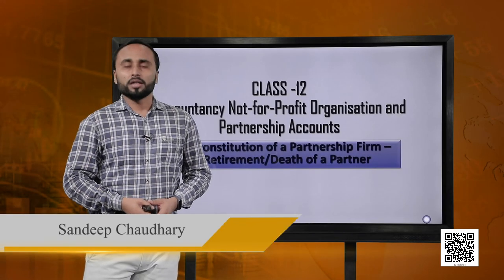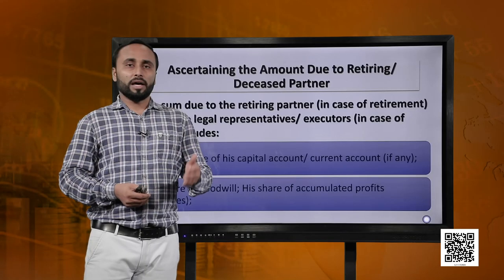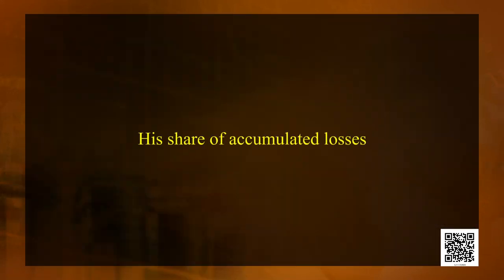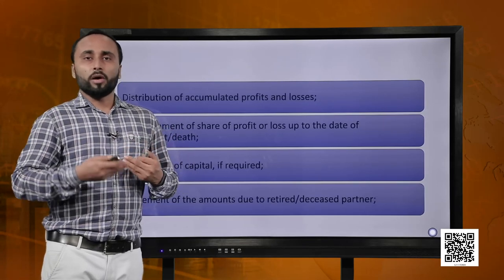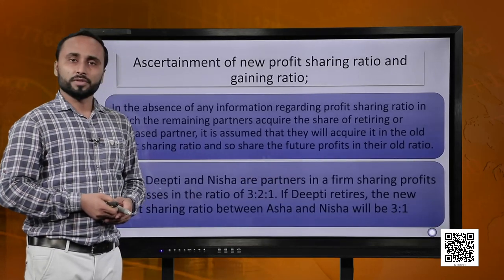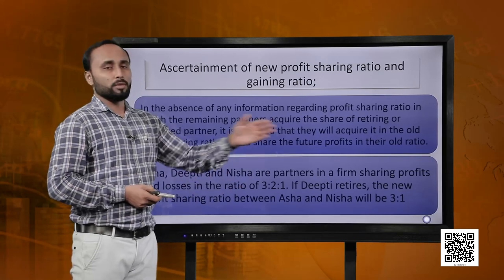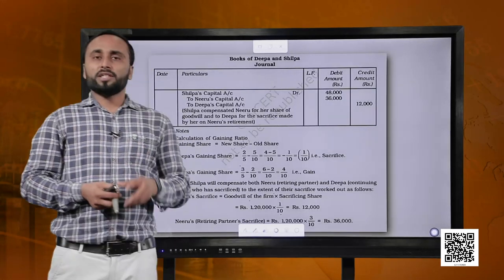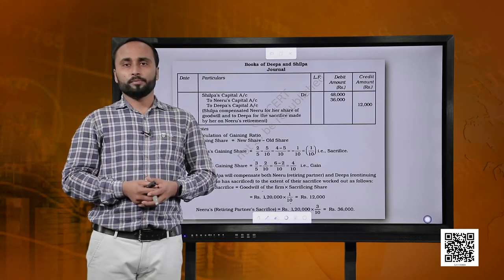Chapter 4 - Reconstitution of a Partnership Firm - Retirement/Death of a Partner, Part 1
Chapter 4 - Reconstitution of a Partnership Firm - Retirement/Death of a Partner, Part 1 Accountancy (I) - Partnership Accounts(Class 12)